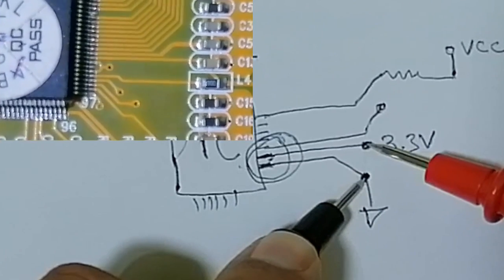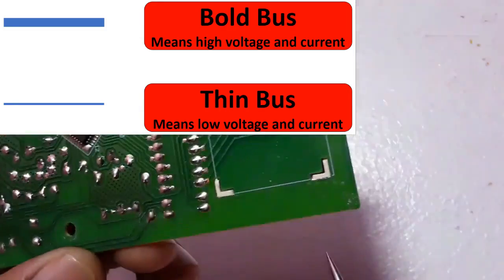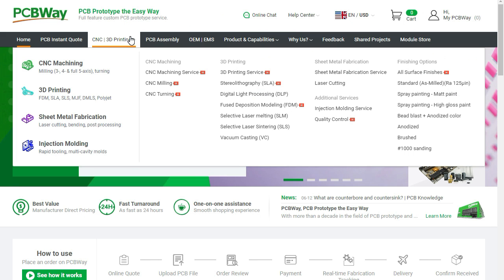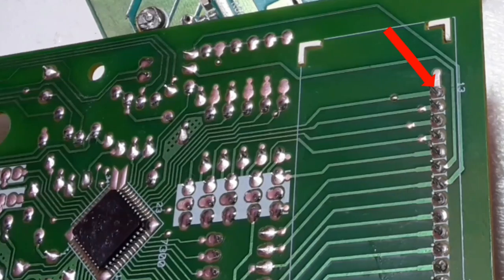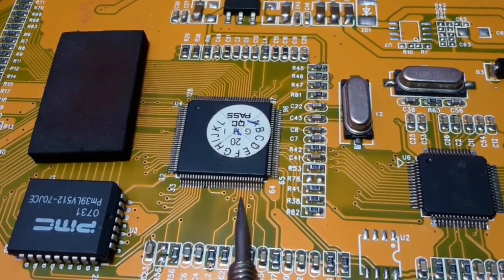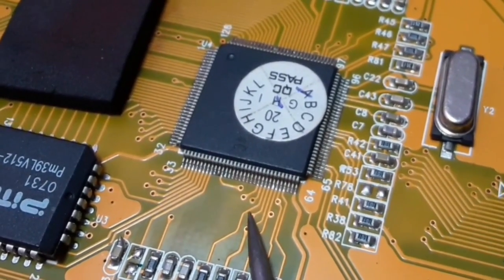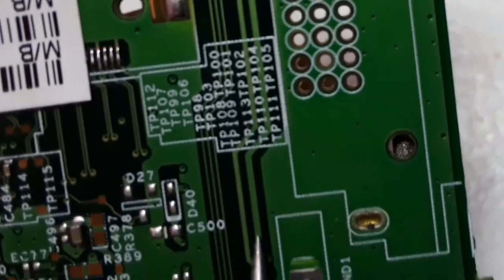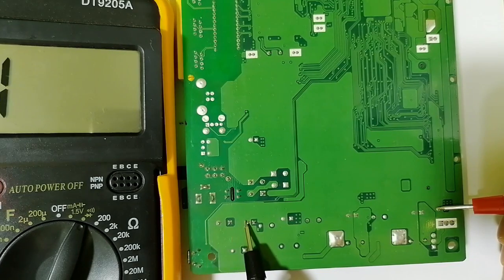Track electronic signals on a circuit - Integrated Circuits IC techniques using a multimeter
Uncover the Secrets of Motherboard Signal Tracking | Track Signals & Voltages on any Board
How to diagnose & repair a Dead laptop motherboard course👇👇👇
Microscope
Voltage Injector
Programmers
Reballing / Stencils
Repair Tools
iPhone Cases
Soldering
Soldering Equipment
Storage / Rack
SMD Books
Tempered Glass
Test Tools
Components
Donor Boards
Gadgets / Accessories
Ports / Connectors
Tweezers
Adhesive
Apparel